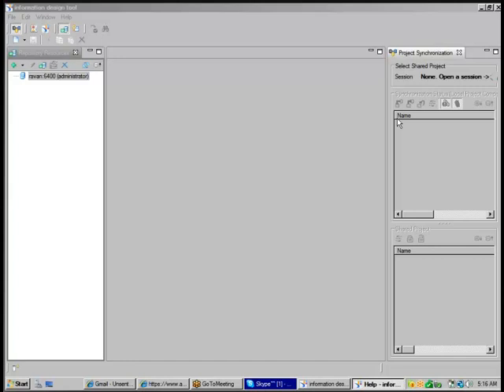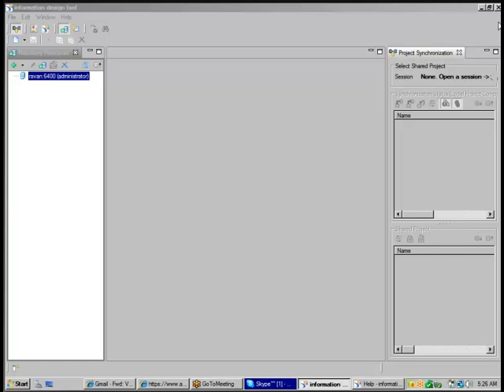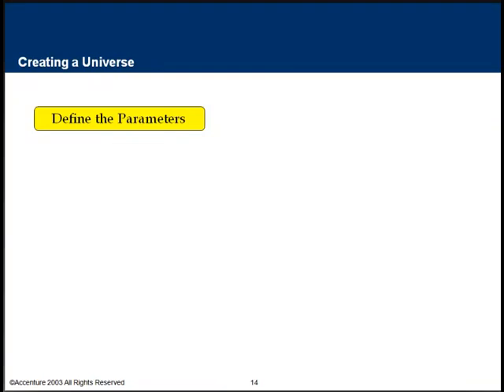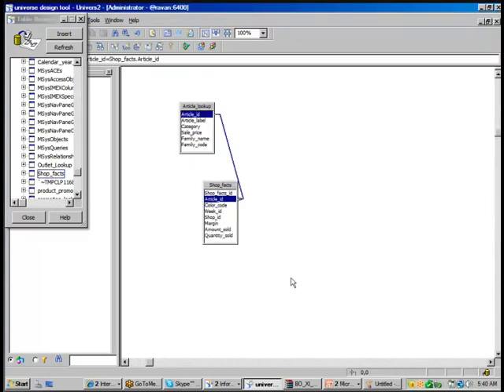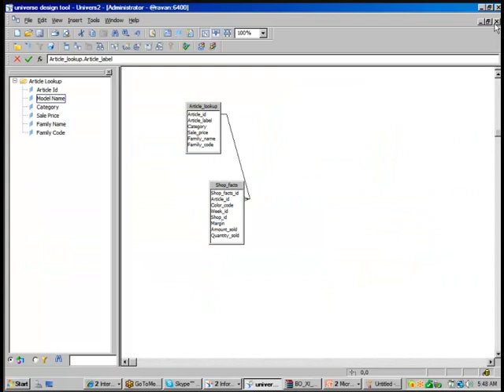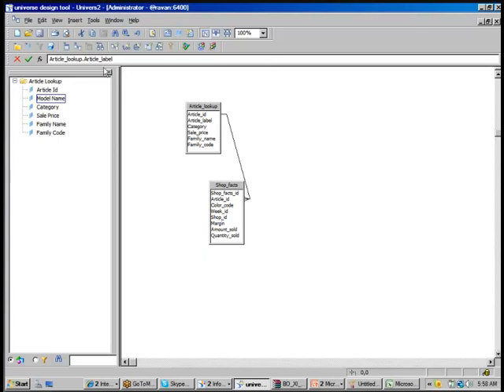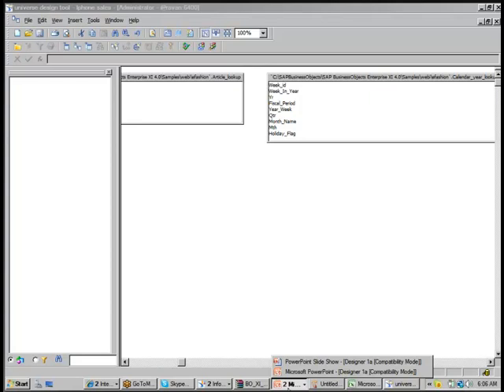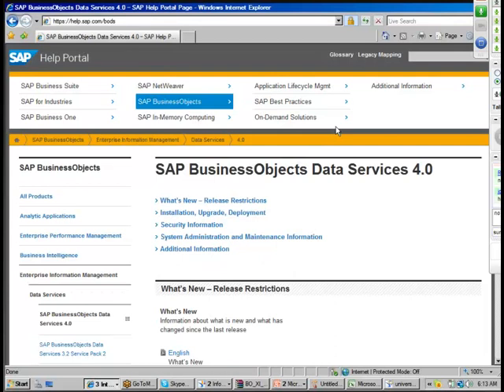Creating Universe in R4 Part 1-Day12